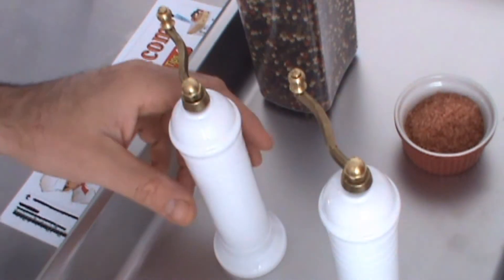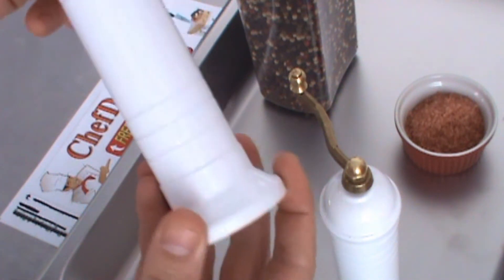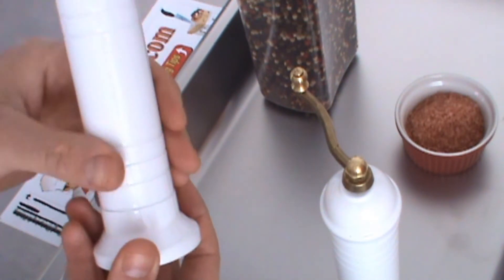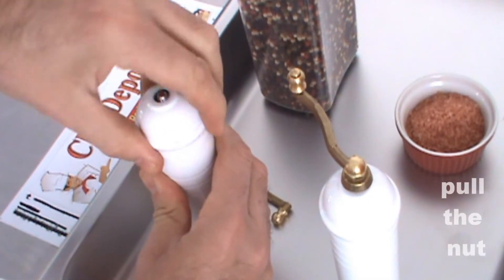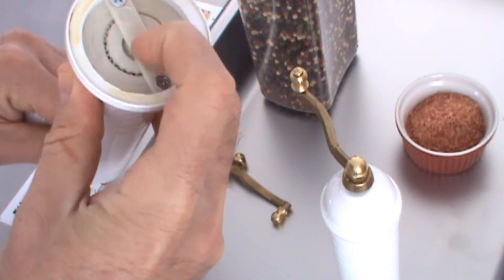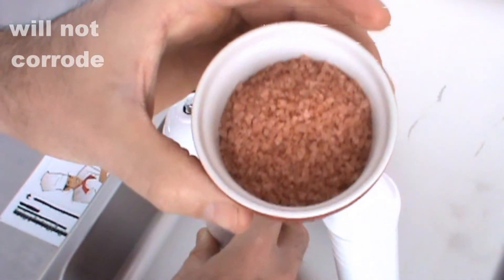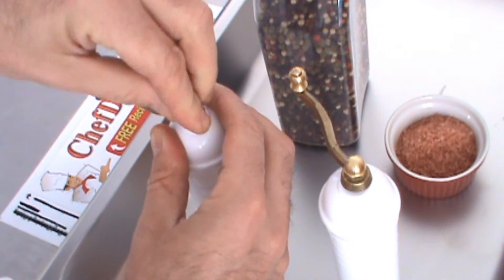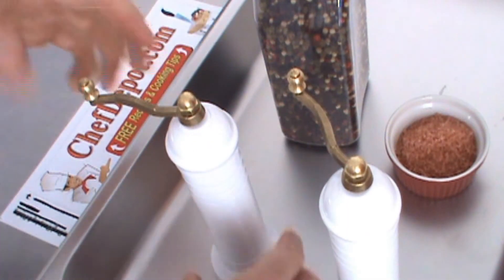kitchen colors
Work with our kitchen designers or a Chef to add butcher block to your kitchen, more info all ours are USA made high quality butcher block & islands.